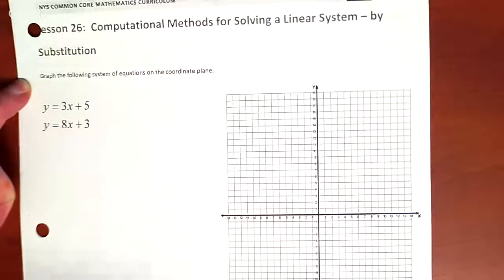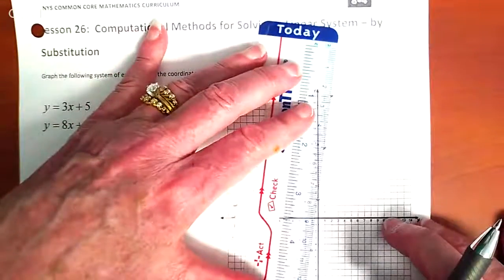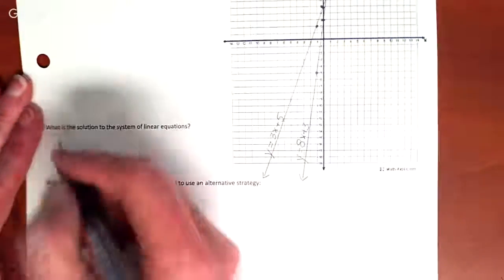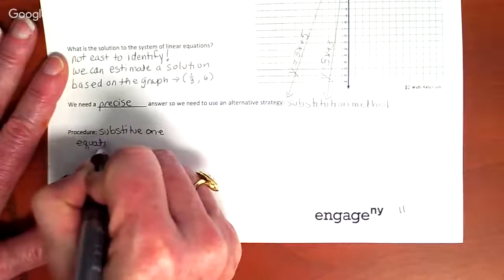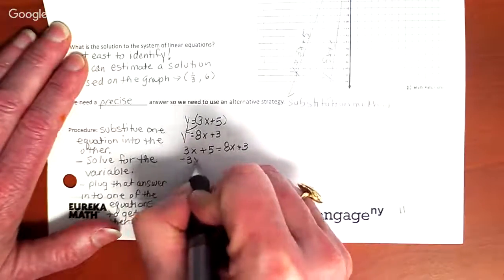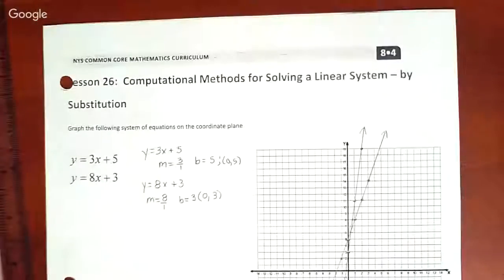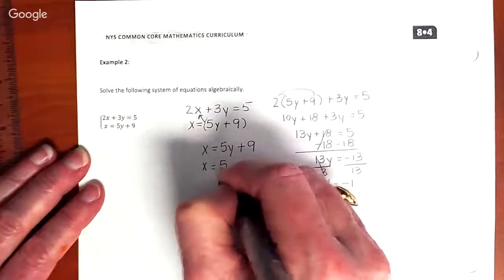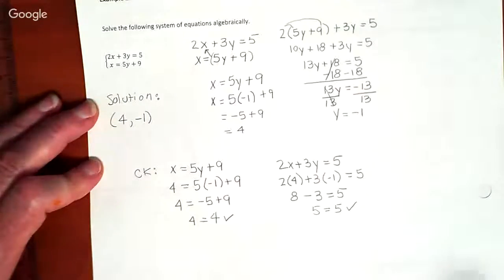Module 4C - Grade 8 - Lesson 26 - Computational Methods for Solving a Linear System by Substitution